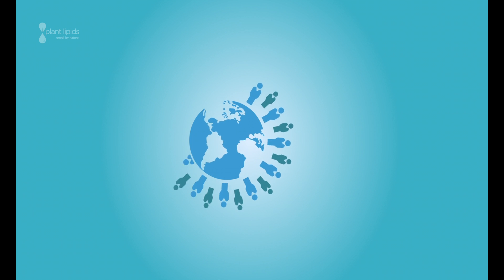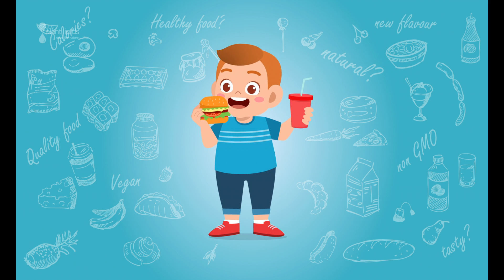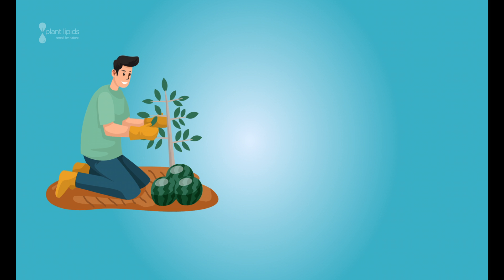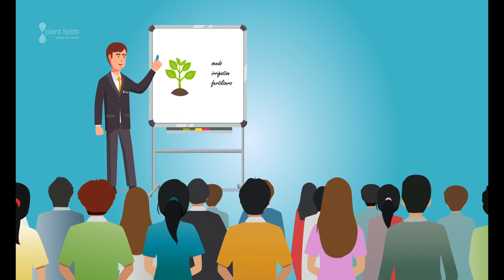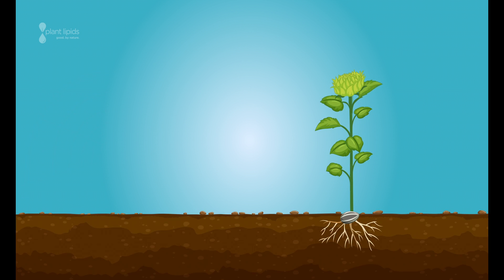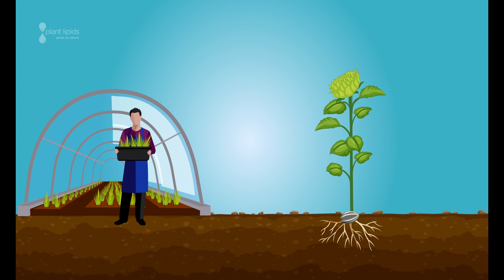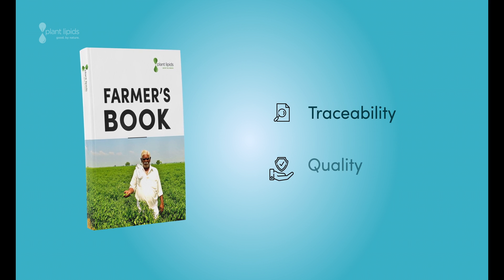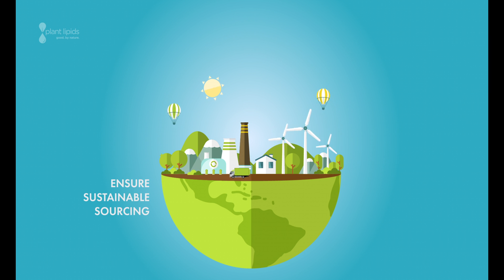Plant Lipids’ Sustainable Backward Integration Programme In Chilli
Learn how Plant Lipids works with the farming community to develop IPM Chilli - Sustainable and safe practices to ensure supply chain sustainability and help bring in a better ecosystem